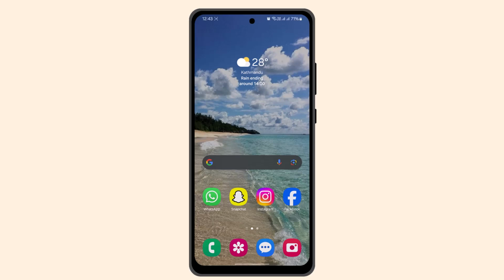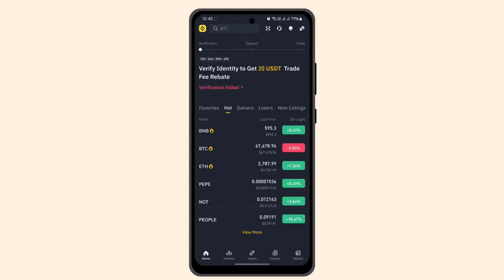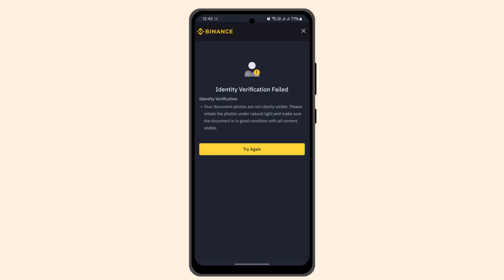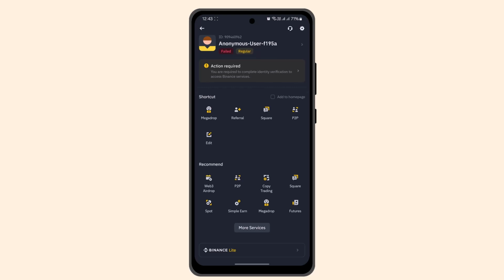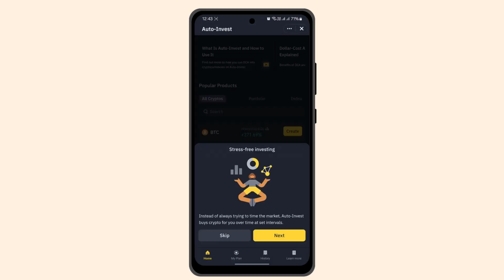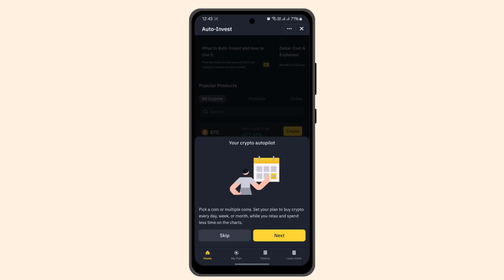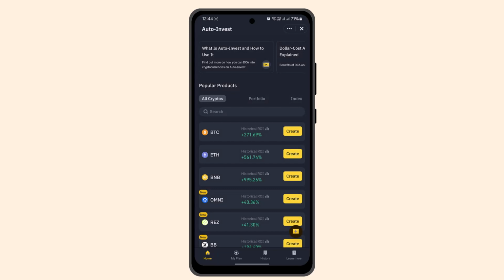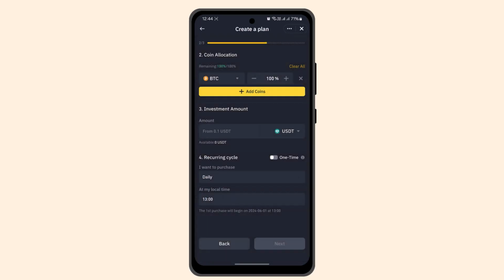How To Use Binance's Auto-Invest Feature !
This Video Is based on How you can Use Binance's Auto-Invest Feature.

Chapters / Timestamps
0:00 Introd
0:16 Use Binance's Auto-Invest Feature
1:25 Outro